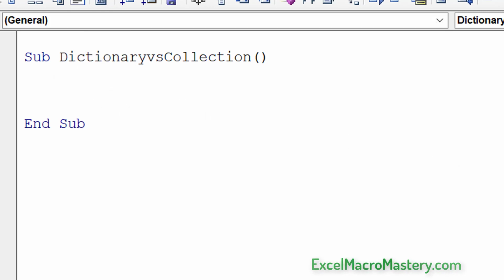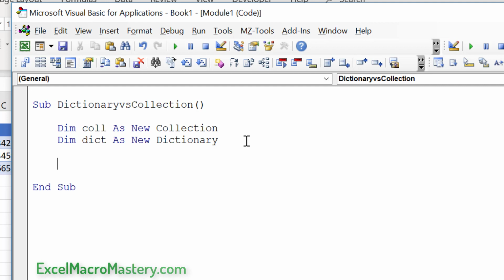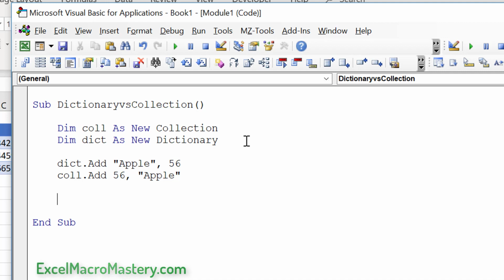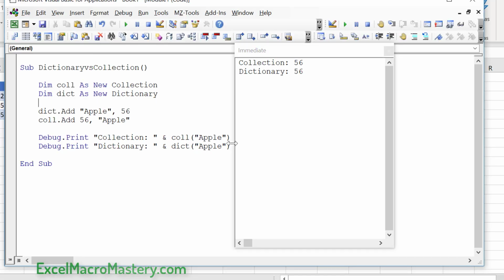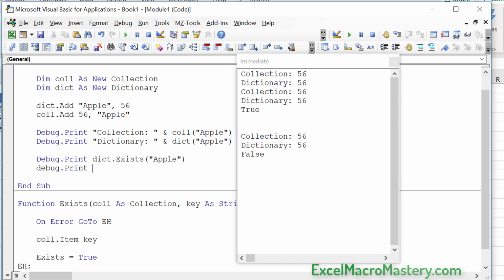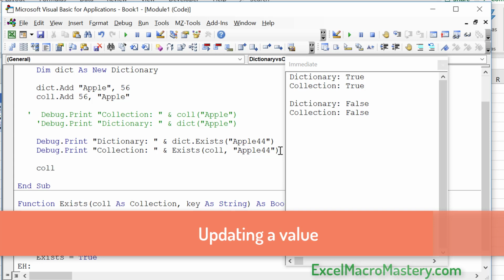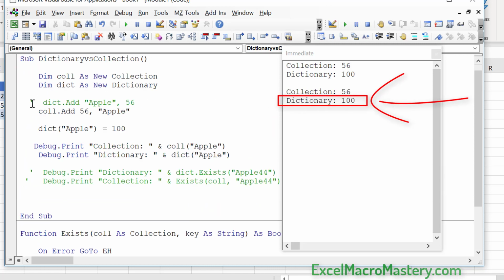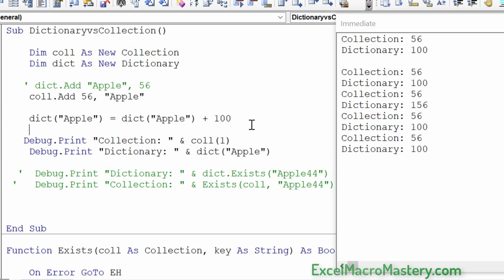Excel VBA Dictionary vs Collection (2/4)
In this Excel VBA video, we are comparing the Dictionary and the Collection.

There is often a lot of confusion between them so here I will explain how they differ and how to use them correctly.

The Excel VBA Handbook Course - learn the CORRECT WAY to build Excel VBA collections

Shortcut Keys:
Alt + F11: Switch between Excel and the VBA Editor.
Ctrl + G: View the Immediate Window
Ctrl + R: View the Project Properties Window.
Ctrl + Shift + 8(or Ctrl + *): Get the current region on a worksheet.
F5: Run the code from the current sub.
F9(or click left margin): Add a breakpoint to pause the code.
Tab: To move lines of code to the right(Indent)
Shift + Tab: To move lines of code to the left(Outdent).

Table of Contents:

00:00 - Introduction
00:18 - Declaring the Dictionary and Collection
01:23 - Adding an item
02:18 - Retrieving an item
03:15 - Check if an item exists
05:14 - Updating a value
06:54 - Accessing an item by position